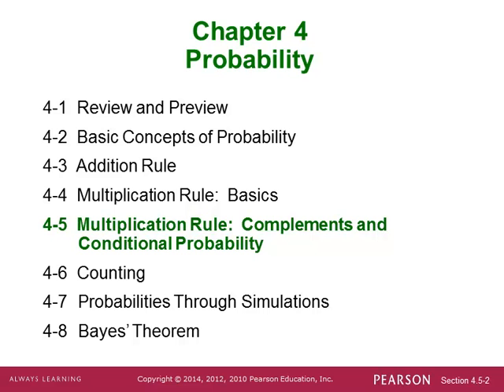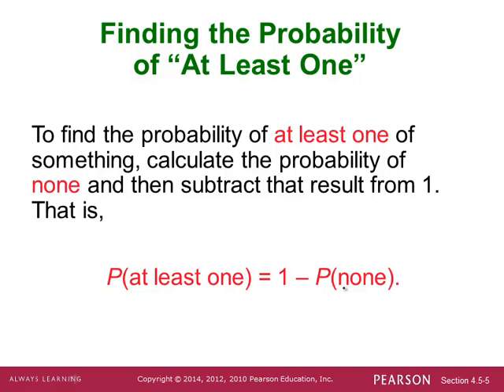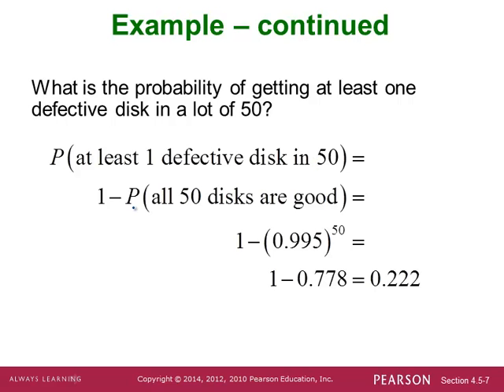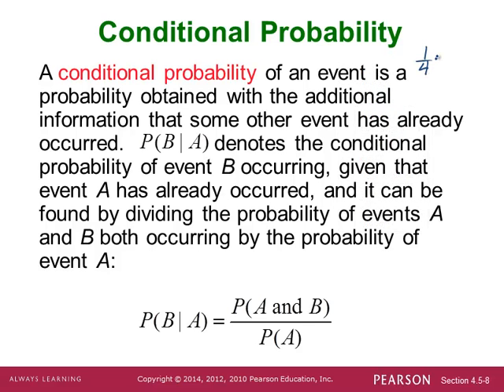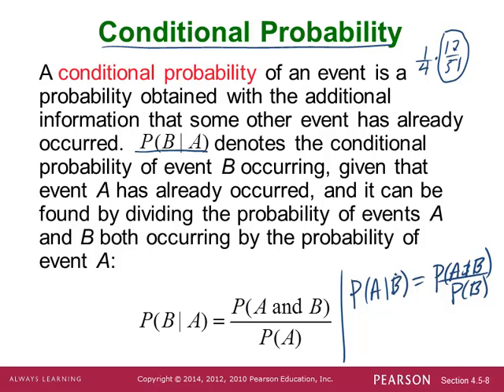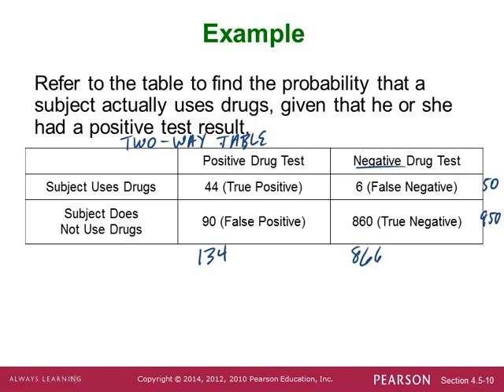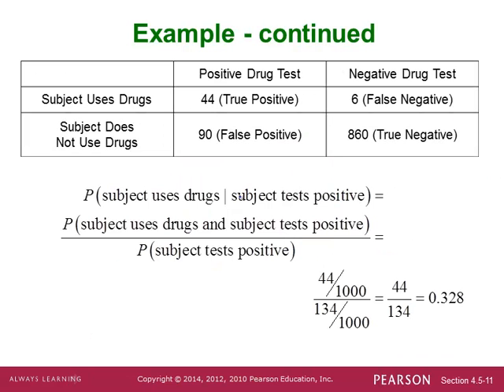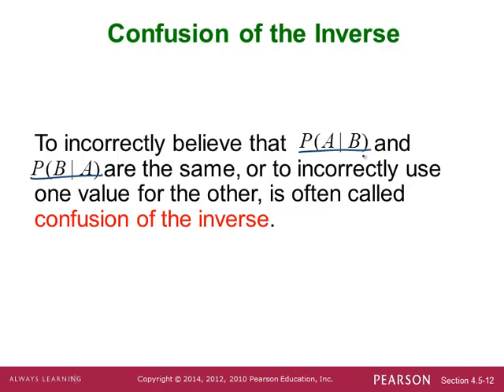MAT 157 WW7 Section 4 5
Discussion of using the Complement Rule to calculate "At Least Once" type of probabilities, and more on conditional probability.